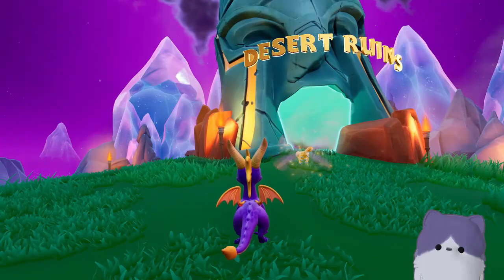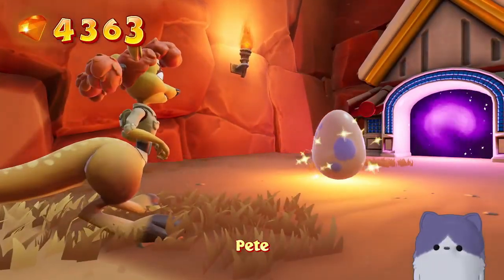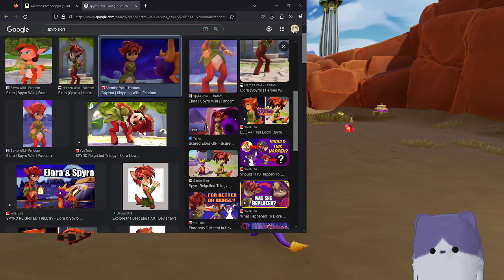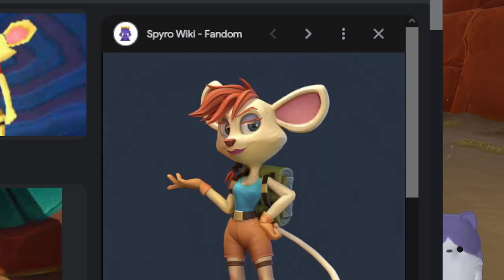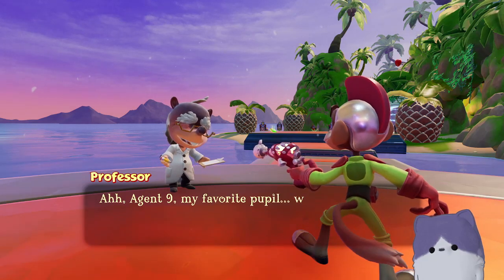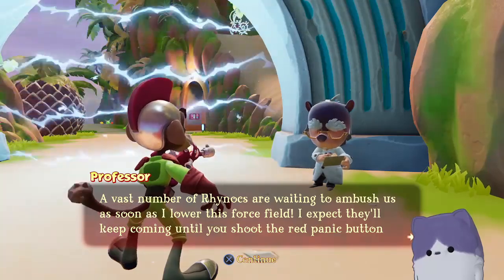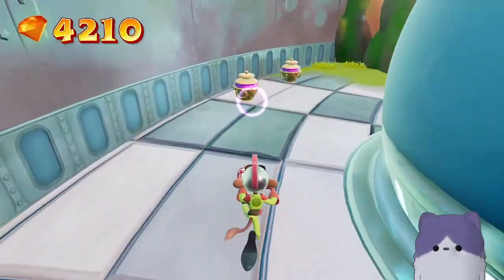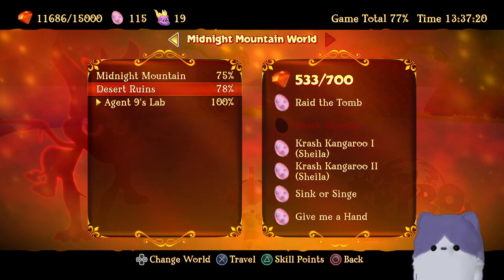Spyro Year of the Dragon Vod Ep.15 'Tara Croft'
Full Twitch Vod archive of my first Playthrough of "Spyro Year of the Dragon" the Reignited Trilogy version. (a.k.a the remastered version of a game in my top 5 favorite games ever).